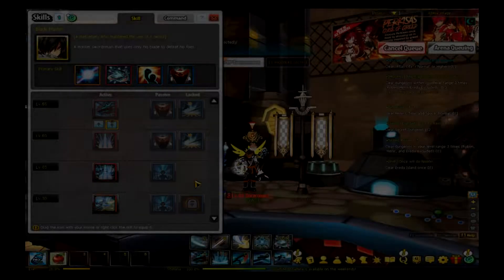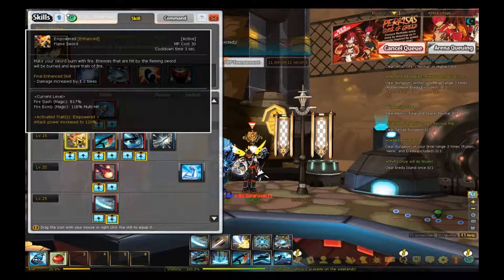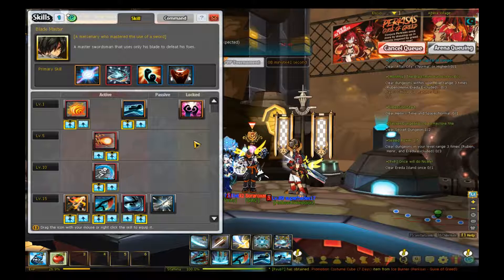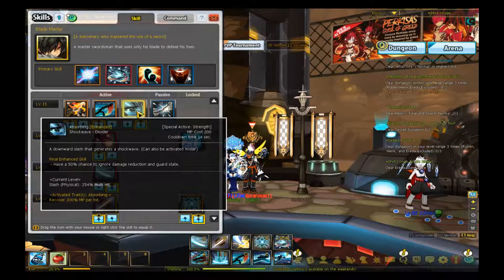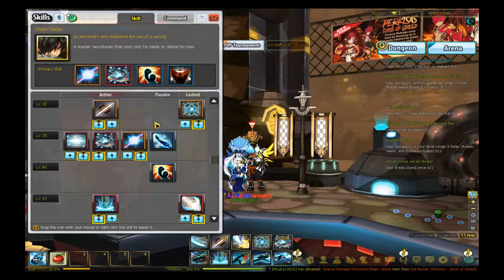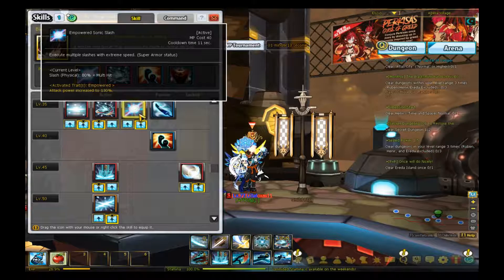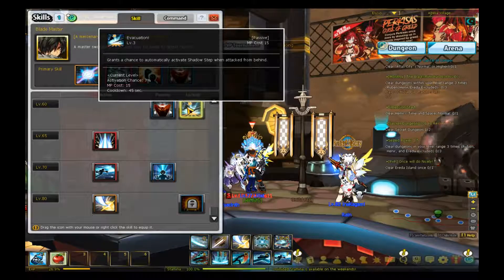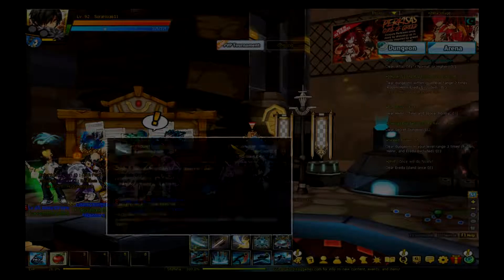Sora's BM Skill Viability Guide